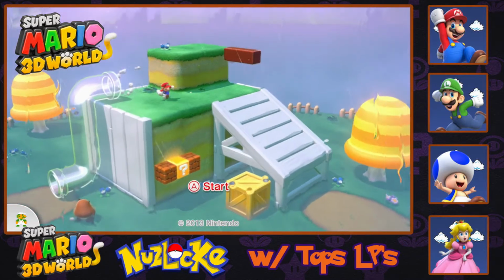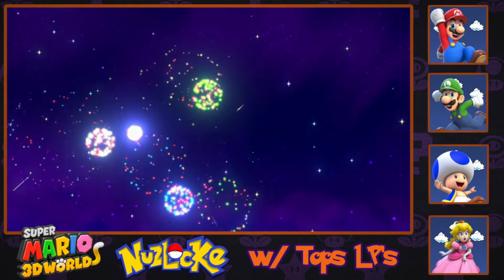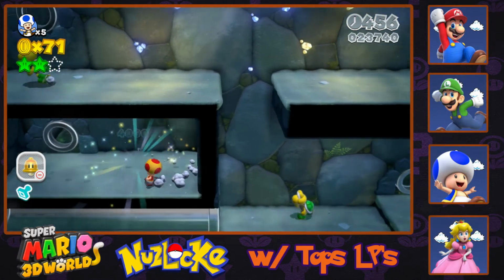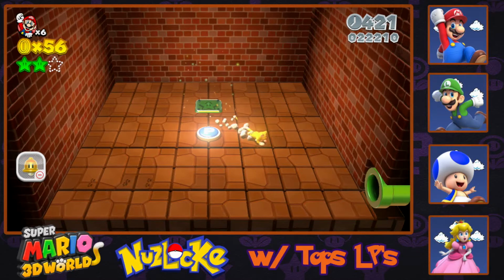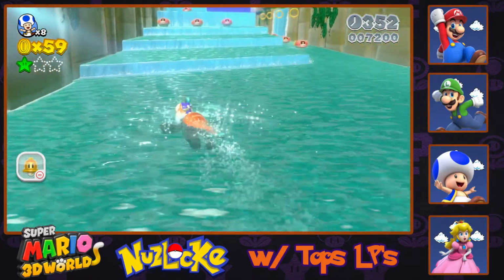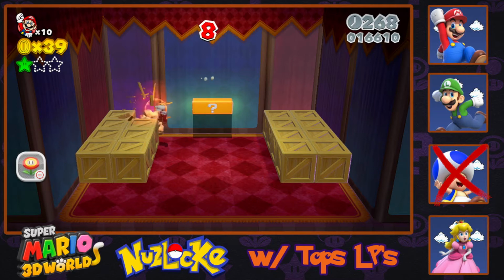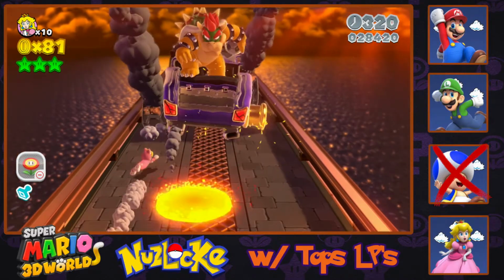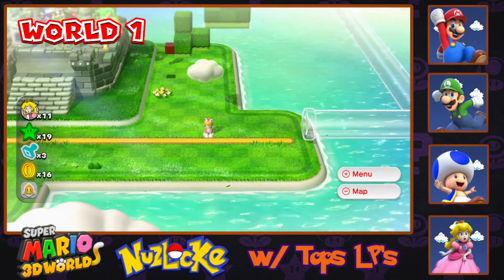Super Mario 3D World Nuzlocke: World 1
What up guys, it's Tops here on Let's All Play and welcome to my new series. Here I will try to complete Super Mario 3D World without dying as all four characters in one world. If you want to see the exact rules, they are listed below.

Rules:

1. Each time I die, the character I am using is considered dead, and I cannot use them in that world again.
2. At the end of each world, all characters are revived.
3. I can go back to previous worlds, but I can only use the characters that survived in those worlds.
4. If I lose all four characters in a previous world, I can no longer visit that world.
5. If I lose all four characters in the current world, it is gamer over.